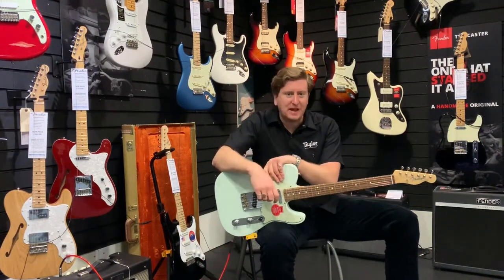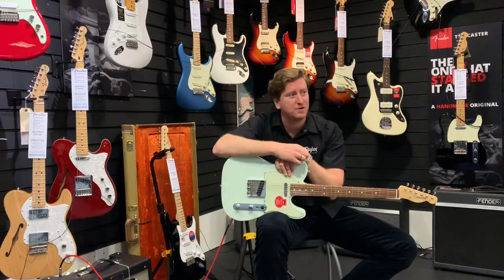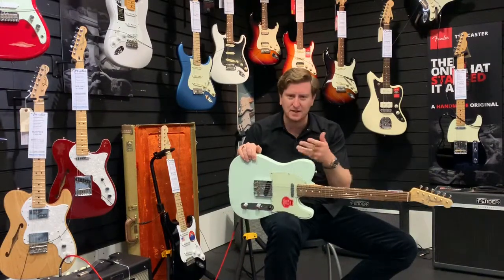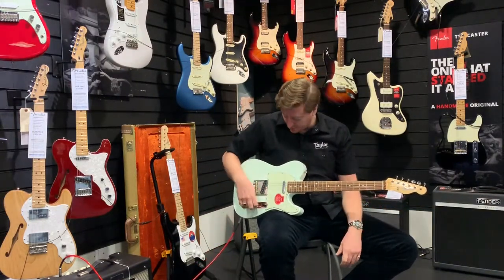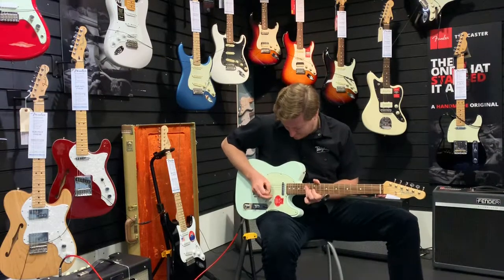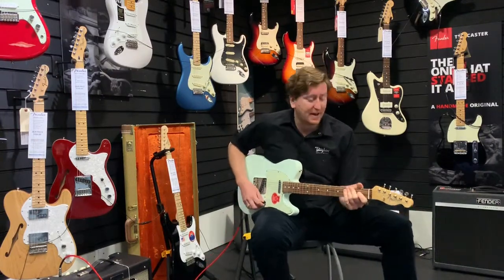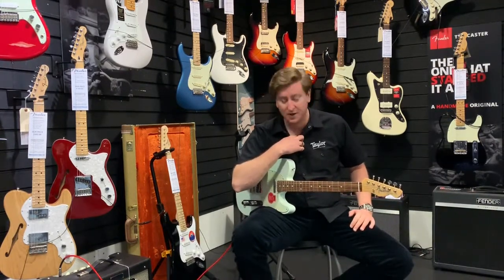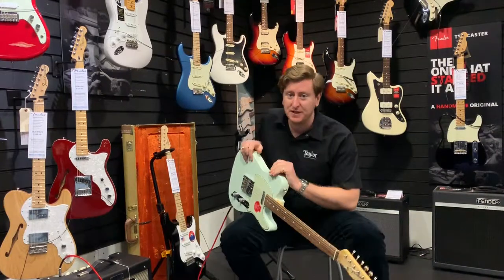Fender Classic Player Baja Telecaster Demonstration By James At Our Store In Bolton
Here we have James at our store in Bolton demonstrating the awesome Fender Classic Player Baja Telecaster!